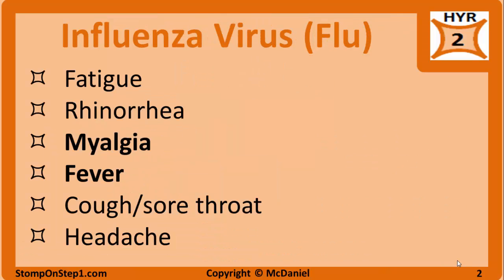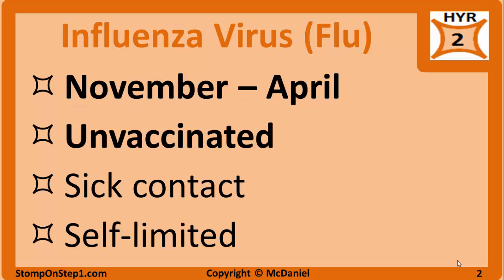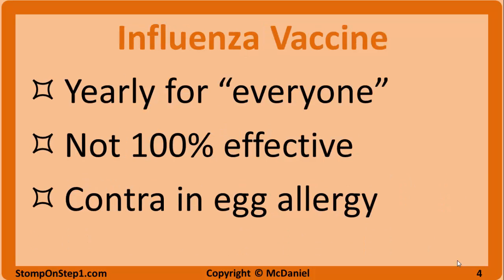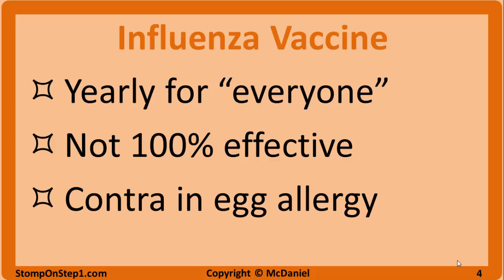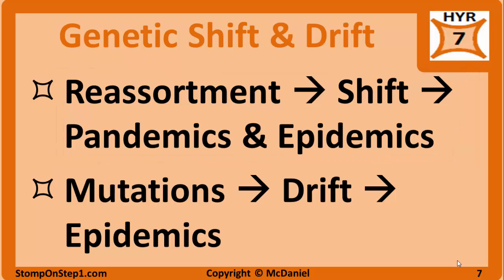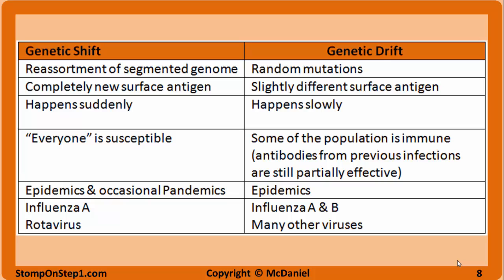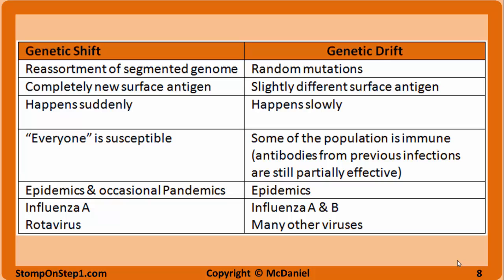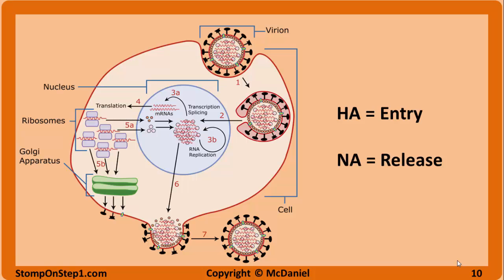Influenza Virus: Flu, Genetic Drift & Shift, Neuraminidase & Hemagglutinin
SKIP AHEAD:
0:30 – Flu Symptoms & Treatment
2:43 – Influenza Complications
3:31 – Influenza Vaccine (Flu Shot)
5:30 – Genetic Shift, Genetic Drift & Reassortment
9:19 – Neuraminidase & Hemagglutinin

Pictures Used:
• Derivative of “3D Influenza virus” by NIH available via Public Domain